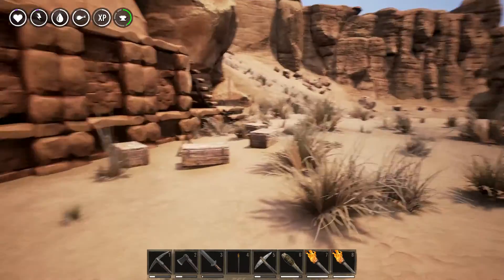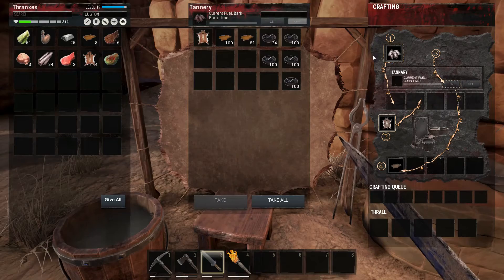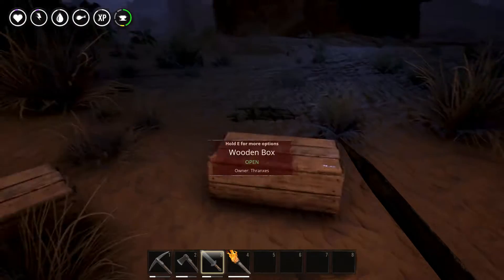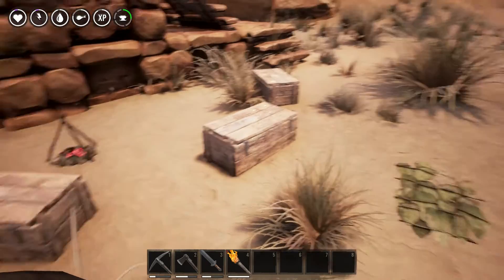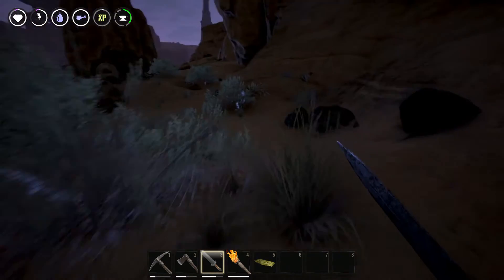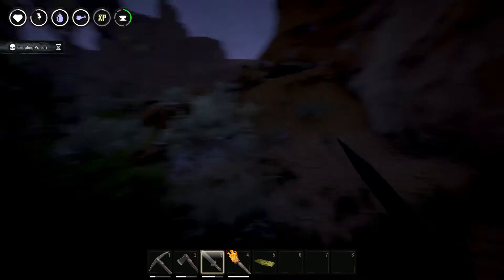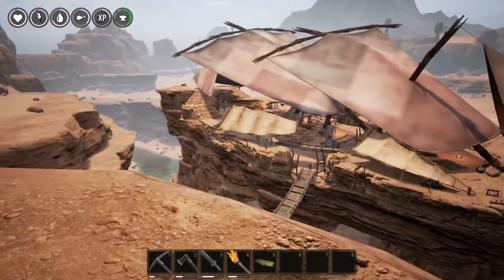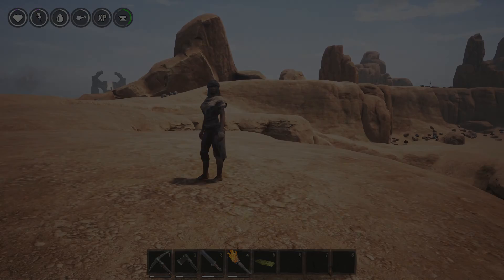Conan Exiles 29: Bugs lead to flexibility, leads to.... Mitra? Let's Play Conan Exiles Gameplay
This is Conan Exiles brought to us by FunCom.  In this episode I do a lot of work off camera, and get plagued by bugs in the largest and most unstable patch to date.  To keep the episode fresh I decide to explore to treacherous areas and end up learning the ways of Mitra even though we had our fair share of close calls!

Conan Exiles is a game about survival and crafting.  It's reminiscent of ARK in some ways but strives out into it's own in others.  For one it relies heavily on the lore of the land of Cimmeria and includes many references to gods, places, characters, beasts etc. from said universe.  In this game you can build massive structures and worship powerful gods that you can bring into combat of others.  The game uses many different servers including PVP and PVE with also the ability to host private servers of your own should you want to play single player or just with your friends.

Things like sandstorms and boss fights also litter the world with lots of lore and multiple biomes all tied into the world.  You also have the ability to knock out and capture NPCs then bring them back to your camp and put them on the "wheel of pain" that way you can turn them to your will so that you can populate your base with NPCs either to defend it from being raided or to use them as vendors and blacksmiths and such.